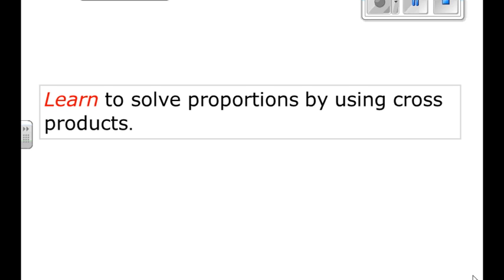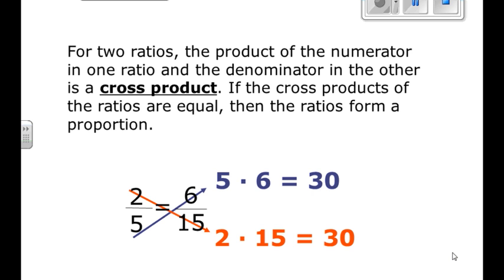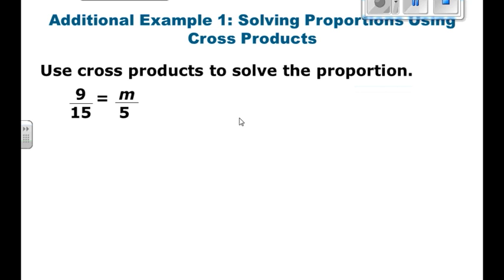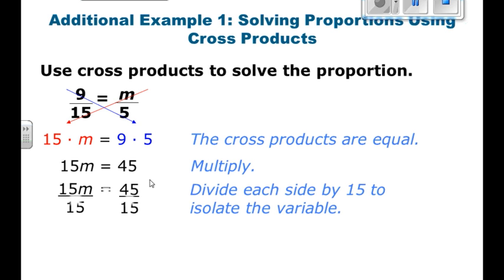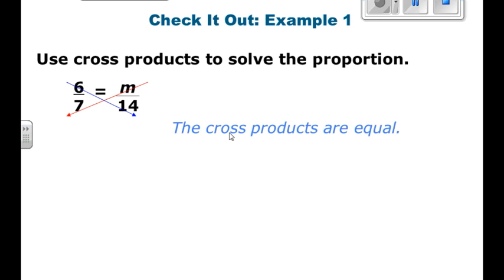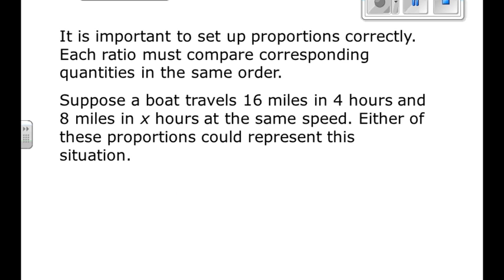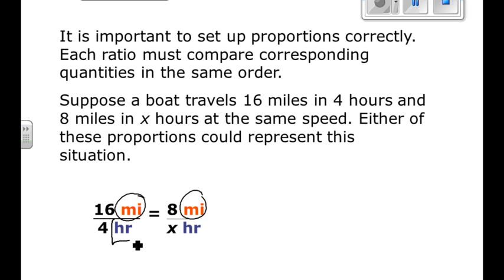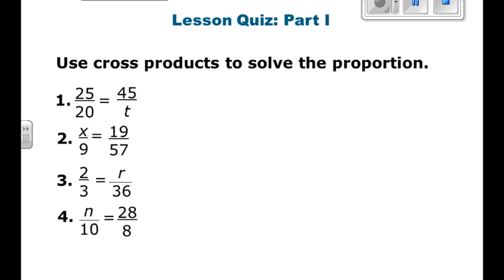3 solving porportions